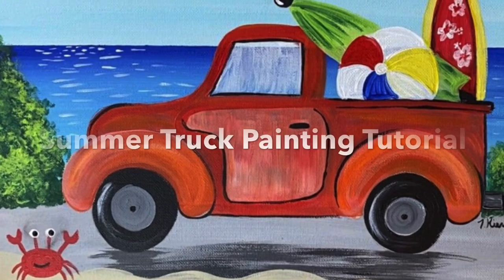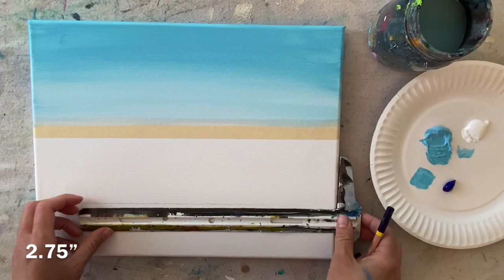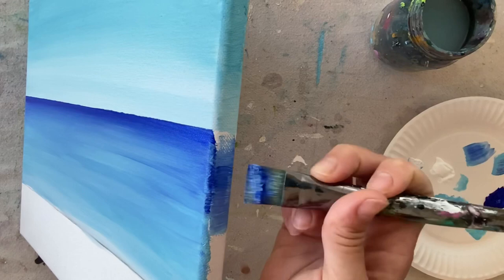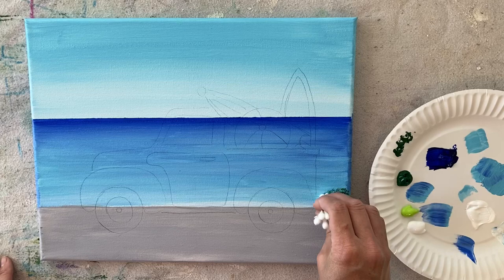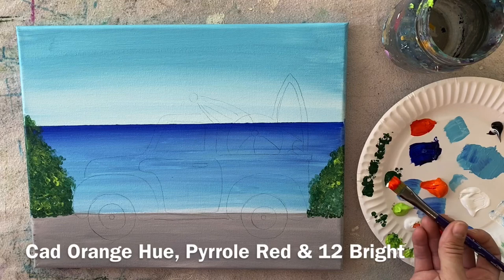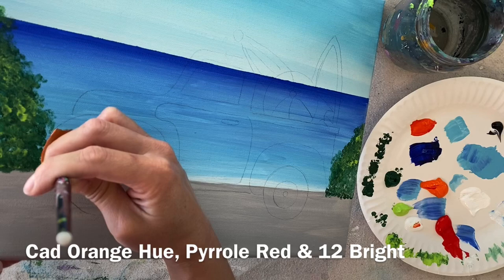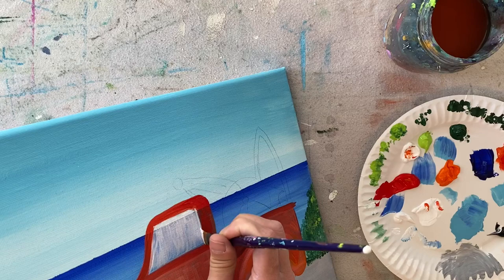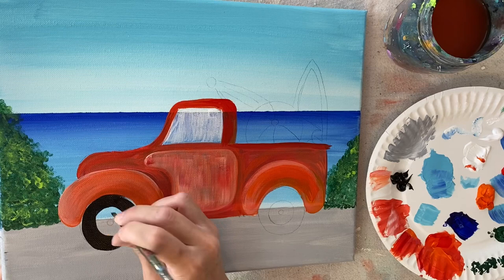Summer Truck Acrylic Painting Tutorial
Hi everyone! This is a tutorial of how to paint a summer truck acrylic painting tutorial for beginners! This is the fifth in a series of truck paintings tutorials I have done!

You can also see more detailed step by step directions as well as colors and brushes here:

Materials:

Acrylic Paint
11 x 14 Canvas
Traceable
Brushes
Easel
T-Square Ruler (Optional)
Pencil
Cotton Swabs & Rubber Band (used for the green bushes)

Colors:

Pyrrole Red
Cadmium Orange Hue
Primary Yellow
Hooker’s Green Hue
Ultramarine Blue
Light Blue Permanent
Mars Black
Titanium White
Unbleached Titanium

Brushes:

3/4” Wash
12 Bright
4 Round
0 Spotter (Or any tiny round such as 5/0, 10/0)